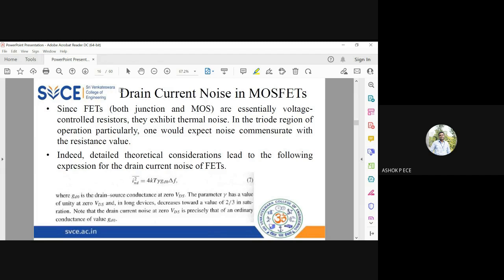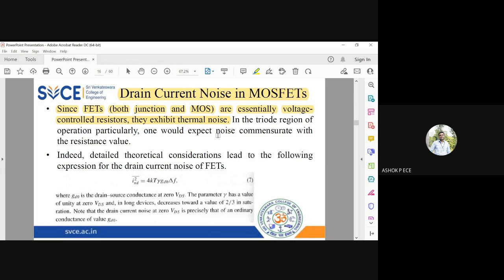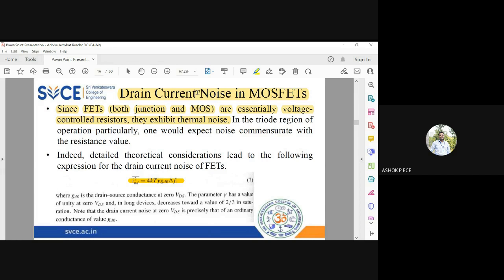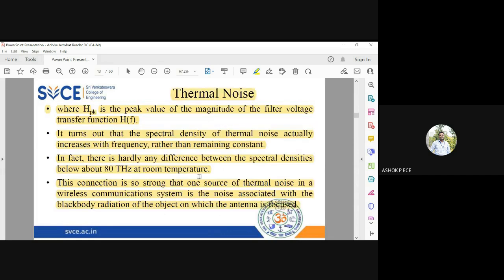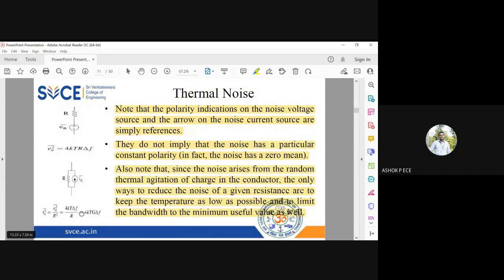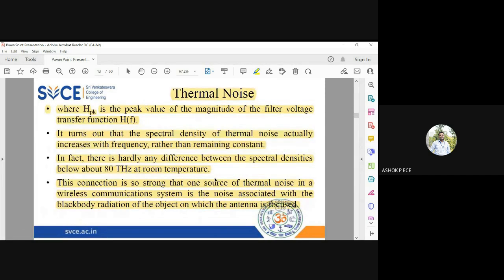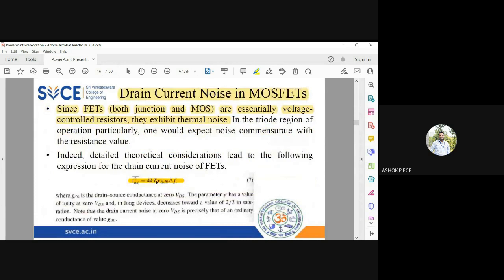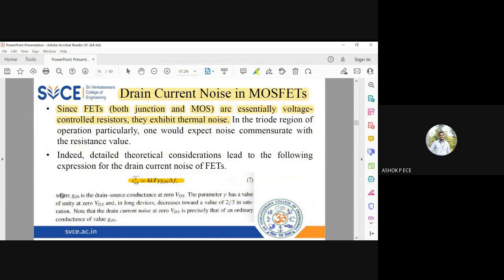MIC&RFSD | Lecture-13 | Thermal Noise in MIC & RF System Design Part-10 (DrainCurrent Noise MOSFETs)